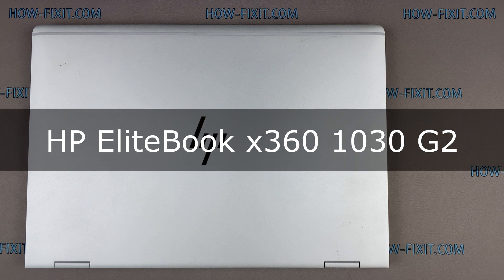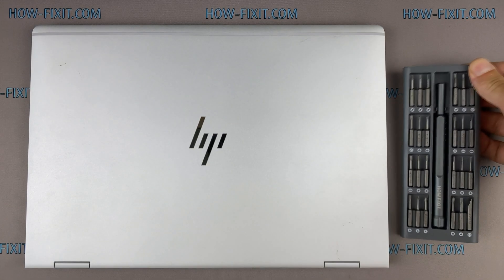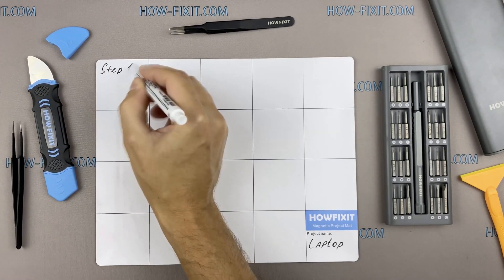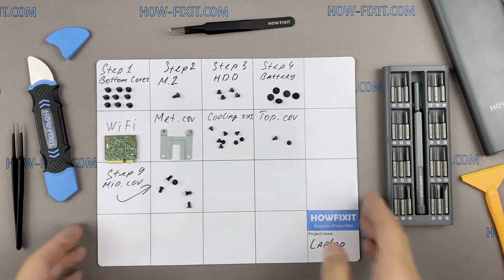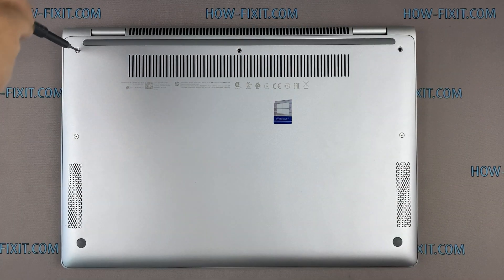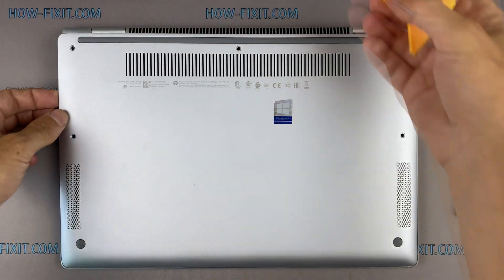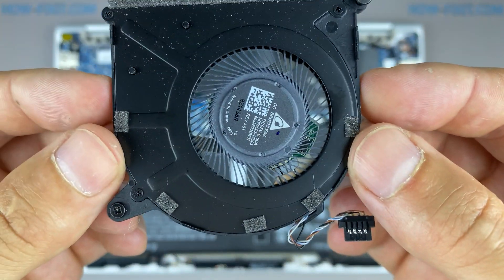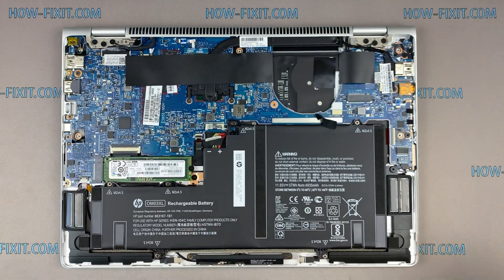HP EliteBook x360 1030 G2 Cooling Fan Replacement Guide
Use this repair tutorial to remove and replace the not-working fan on your HP EliteBook x360 1030 G2 laptop to fix the fan noise or fan malfunction error.
Replacement fan

Replacement fan

💻 *DESCRIPTION*
Discover the ultimate solution to remove and replace the not working fan on your HP EliteBook x360 1030 G2 laptop in today's HowFixit tutorial! Join me as I guide you through the step-by-step process of fan replacement to fix the fan noise or fan malfunction error.
HP EliteBook x360 1030 G2 Fan Part Number: ND55C03-16D03, DFS440605PVOT FHPX DC5V, 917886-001, 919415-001.
This video guide applies to the following models of this laptop series: HP EliteBook x360 1030 G2
If this HP EliteBook x360 1030 G2 Laptop Cooling Fan Replacement Guide was helpful, don't forget to give it a thumbs up, subscribe to our channel for more tech tutorials, and hit the notification bell to stay updated on our latest content.

🛠️ *Video Content:*
1. Prepare tools
2. Disassemble the Laptop
3. Disconnect the Battery
4. Locate the Fan
5. Remove the Malfunctioning Fan
6. Cleaning and Maintenance
7. Install the Replacement Fan
8. Reassemble Laptop

- A: Check the description for a link to purchase a new fan for your HP EliteBook x360 1030 G2 laptop, or you can find a compatible fan using Fan Part Number.